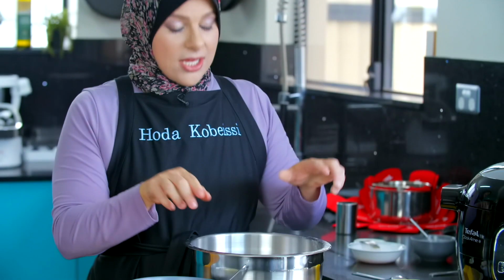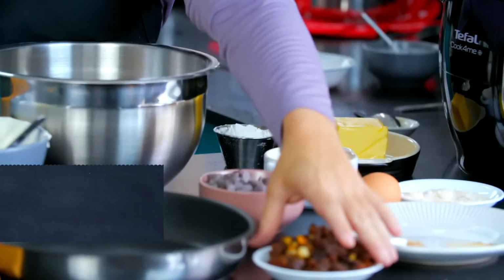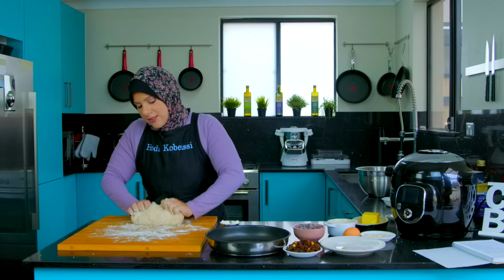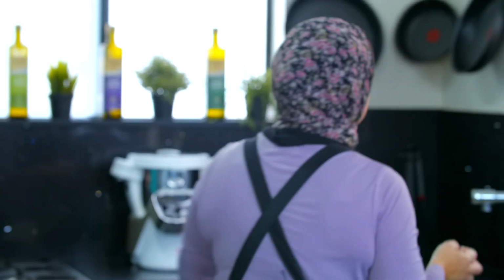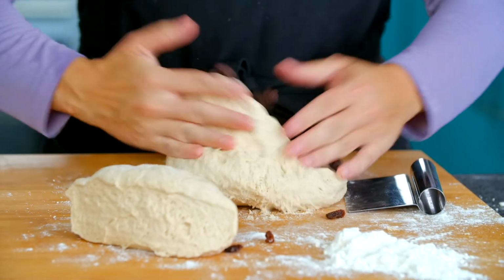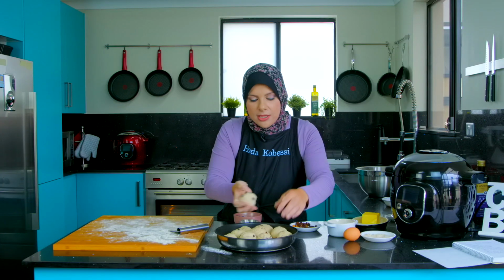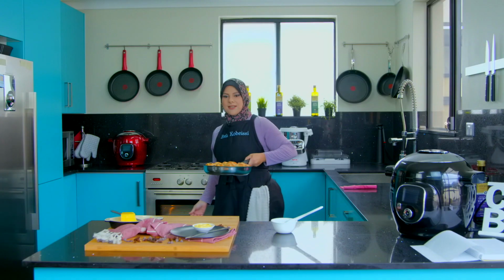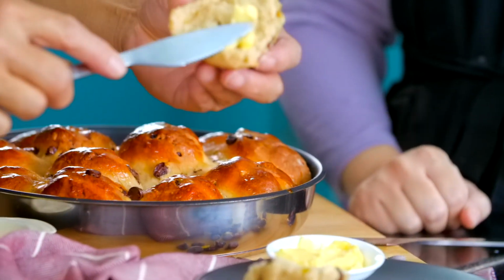“Un-traditional” Hot Cross Buns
In this episode Hoda uses the Ingenio frypan by Tefal Australia.
Such a versatile set of pans that go from stove, to oven to fridge and back to stove.

These hot cross buns are recommended to be eaten warmed up and preferably straight away 🤓 enjoy!

Let me know down below if you've tried this recipe.